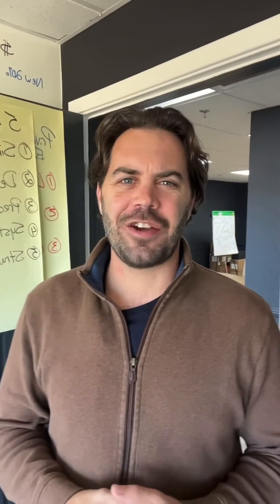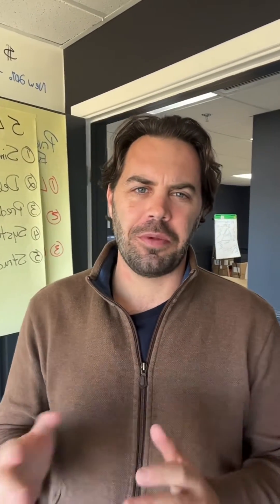January 2024 Real Estate Update for Charleston SC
How is everyones New Year going!?
Are you still committed to your resolutions? I am still holding true to mine, which is a challenge I will be honest. I feel that staying committed to anything is a challenge and the reward is not always in the succeeding, it is what you become in the process. More resilient, tenacious, humble etc...It is not the destination but the journey, so I encourage you to stick with your resolutions, you had them for a reason!

The market has been really strong out the gate in January. We saw some great rebounds with listings, contracts and even closings compared to a year ago. The help I think was we had a decent bounce down in the interest rates which spurred some activity. Also, the fact that the price in Charleston over the last 12 months(really 10 years!) has continued to increase year over year. People on the fence are jumping off due to the fact that it does not seem it will slide backwards anytime soon. So the deal you are looking for was yesterday though it is also now!

We are still holding that we will see some encouragement in the form of lower rates, though the jobs report and the CPI numbers that were released may push that down the road a little further. Rates have been on an up and down roller coaster for some time and it may continue for a short period. I would anticipate some easement in the rates come May/June., though do not hold me to it!

Let's talk about the January numbers.